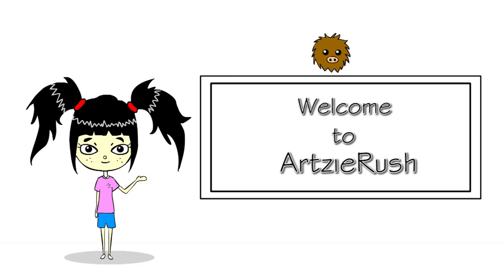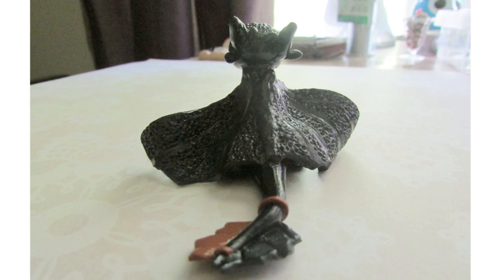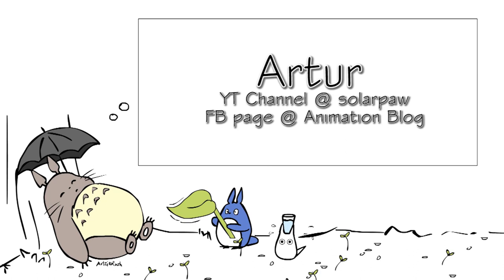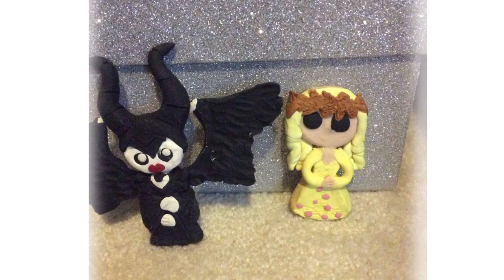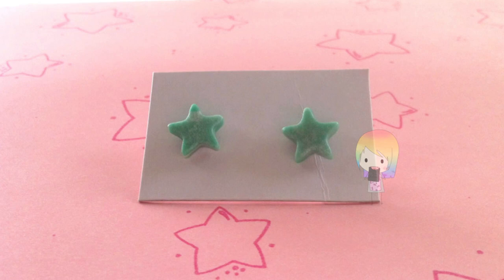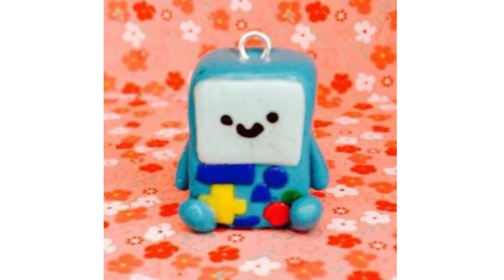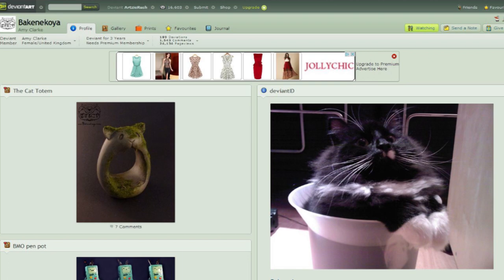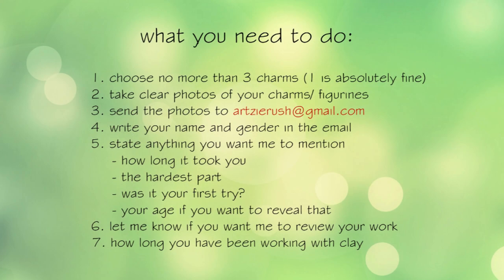Polymer Clay Artists Showcase #6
Guess what?! we have showcase #6!! a BIG THANK YOU to those who have participated and took the time to submit their work and keep this series running. you guys are amazing!!